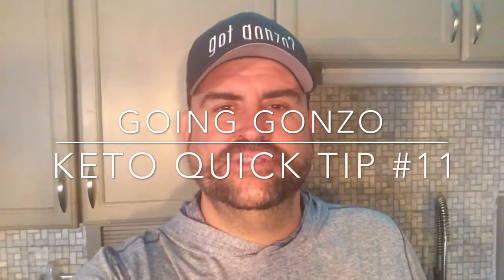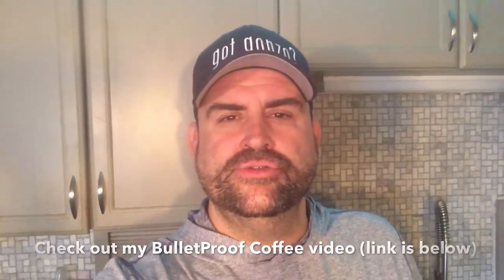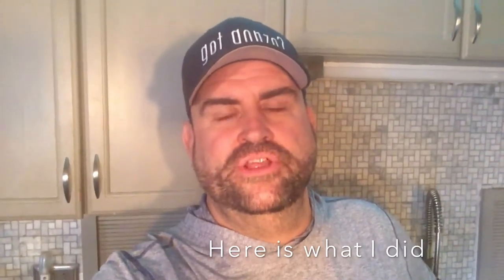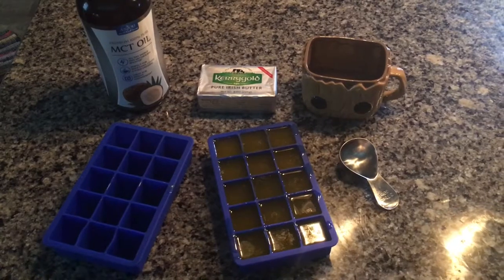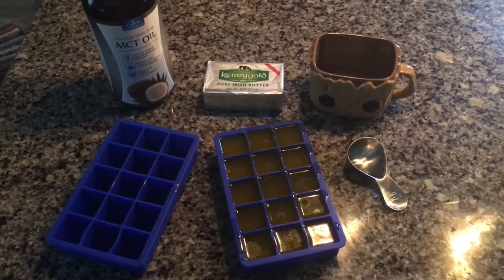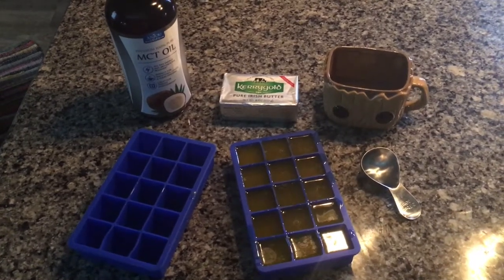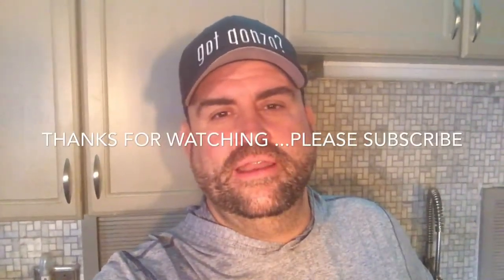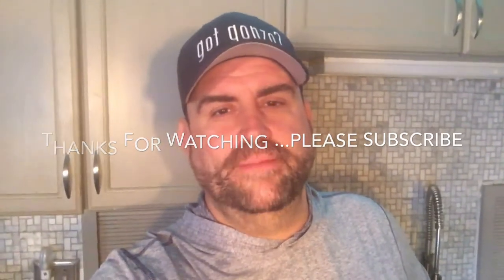GOING GONZO Bulletproof Coffee Cubes Keto Quick Tip # 11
Keto Quick Tip # 11... Pre-Prepping your Bulletproof Coffee .I hope this helps.

Nutrition, High Fat Low Carb, Keto diet, coffee, butter, mct oil, coconut oil, lose weight, calories, fitness, healthy, paleo diet, LCHF, Low Carb High Fat, grass-fed, protein,

                 PLEASE !!

***MY REASON FOR DOCUMENTING ON YOUTUBE***
    This is my quest, my life's journey to lose 💯+ pounds and get back into a healthy and fit body. I want everyone to see how I do it...My ups and downs. My struggles and achievements. how I progress... day to day... week to week... and month to month. I'm tired of my disabilities keep me from living my life to it's potential!!
I follow a combination of eating plans combined High Fat Low Carb/Keto/Mediterranean. I did this in 2015 and lost a lot of weight. I allowed it to all come back because I got lazy and figured the weight would dare come back. but a lot of it did... so now I am refocused... recommitted... and re-motivated. This time the end is SHREDDED. Six Pack... everything. No more embarrassing myself at the beach. No more embarrassing my wife, I'm not the man she was attracted to a decade ago. I won't let myself down... I won't let her down.
I will need your help. I will also help you.

••Hey everyone hit me up on:
Just to say hello or ask me question.

goinggonzo_myketolife

••Special Mention to my mentor who always believed in me and made me strive to become a better trainer even after my schooling.

••But my Most special mention is for my wife, Jenny, who loves me for better and for worse. Truly my soulmate. The absolute love of my life